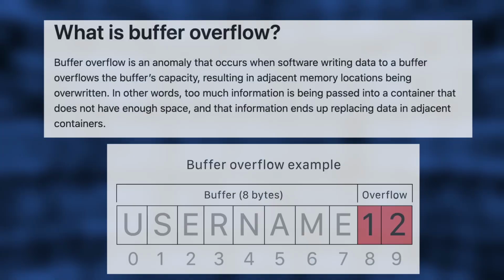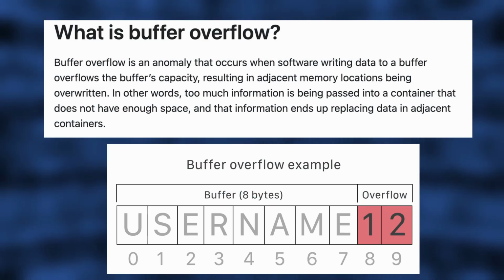Buffer Overflow Explained: How Hackers Exploit Memory Vulnerabilities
In this video, we dive into the world of Buffer Overflow attacks and uncover how they work, why they are so dangerous, and how attackers exploit them to compromise systems. Whether you’re a cybersecurity student, an aspiring ethical hacker, or an IT professional, this video is your essential guide to understanding one of the most critical software vulnerabilities.

We’ll break down what a buffer overflow is, how memory is allocated in programs, and how improper input validation can allow attackers to overwrite memory and execute malicious code. You’ll learn the difference between stack-based and heap-based buffer overflows, along with real-world examples of how attackers use them to gain unauthorized access.

Discover why buffer overflow vulnerabilities are still relevant today, how they’ve been used in major real-world exploits, and what developers and security teams can do to prevent and mitigate buffer overflow attacks using modern defenses like ASLR, DEP, and secure coding practices.

By the end of this video, you’ll have a solid understanding of how buffer overflow attacks work, why they matter in cybersecurity, and how to defend against them.